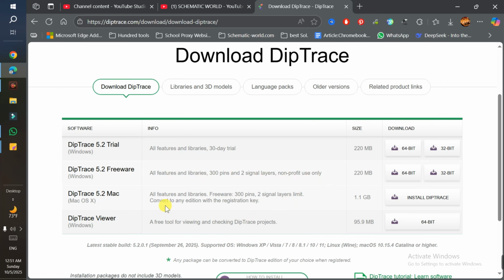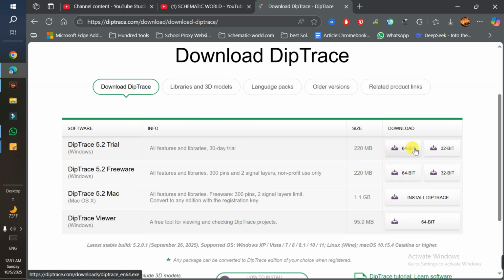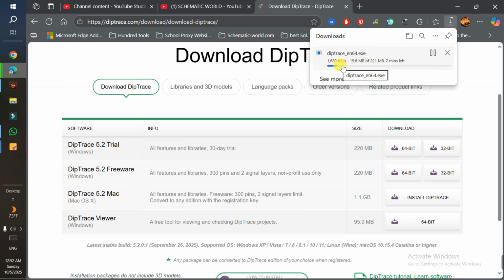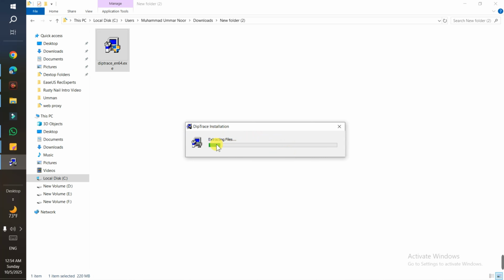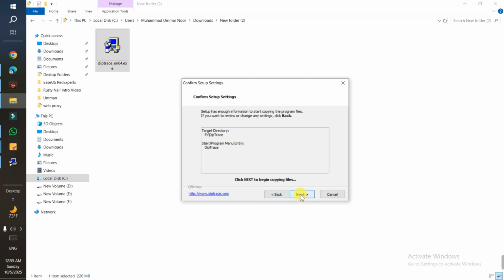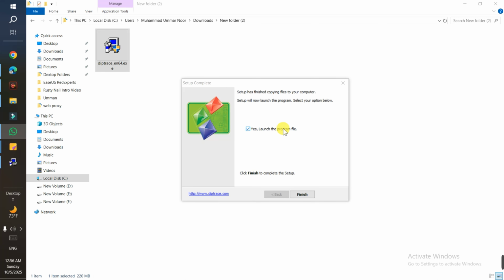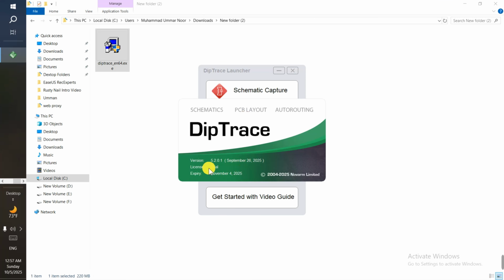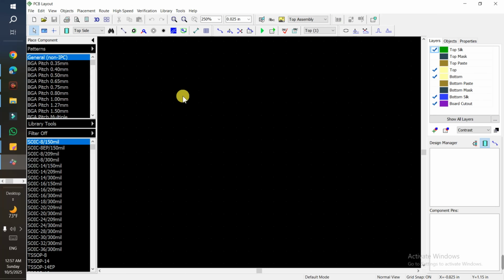How Download & Install DipTrace Software 2025 | Schematic, Best PCB | Schematic World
In this video, we’ll show you how to download and install DipTrace Software 2025 — one of the best tools for schematic design and PCB layout. Whether you’re an electrical engineering student or a PCB designer, this step-by-step tutorial will guide you through the entire installation process from start to finish.

DipTrace offers a professional yet beginner-friendly interface for schematic capture, PCB design, component creation, and 3D modeling — making it an excellent choice for electronics enthusiasts and engineers.

🎯 What You’ll Learn:
✅ How to download DipTrace 2025 (latest version)
✅ How to start a new schematic and PCB project
✅ Key features and trial details of DipTrace
✅ Tips for beginners using DipTrace for circuit design

💡 About DipTrace:
DipTrace is a powerful EDA (Electronic Design Automation) software that supports schematic capture, PCB layout, component editing, and 3D preview. It’s perfect for both students and professionals who need a reliable, easy-to-use PCB design tool.

(Download the latest version directly from the official site.)